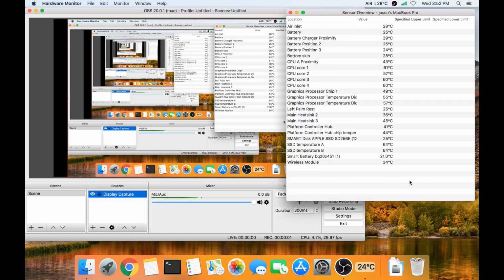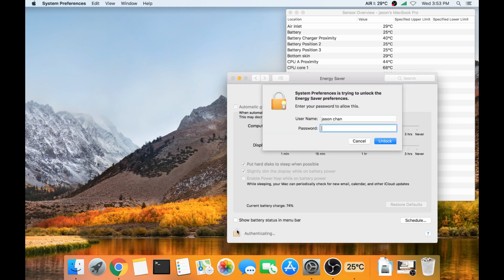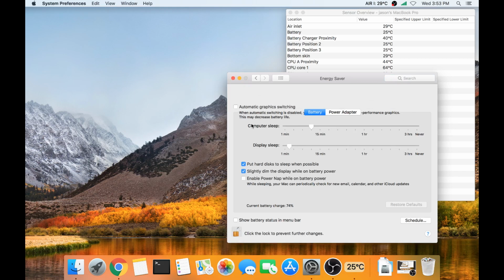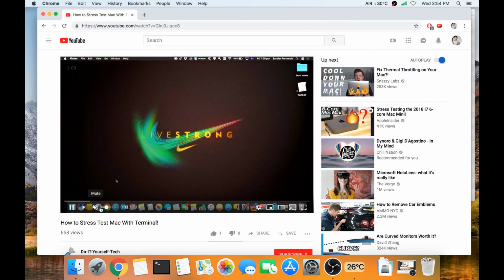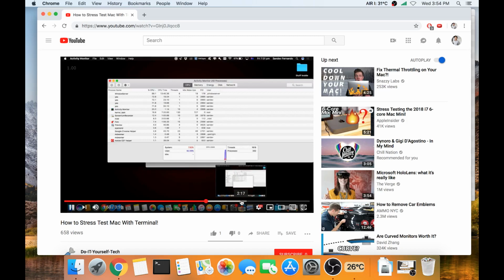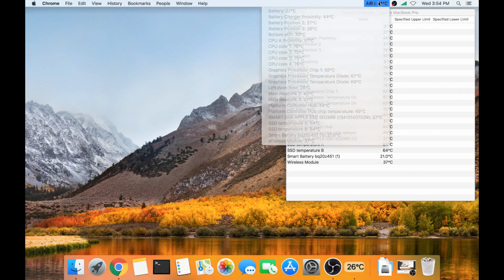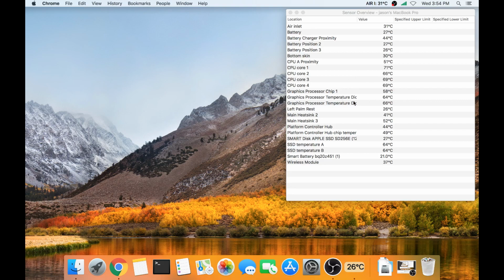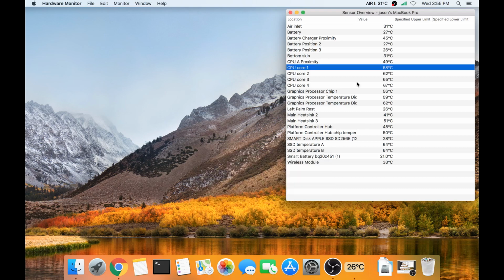Lower Macbook Temperature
This is tutorial about how to lower your mac temperature on your mac. We are not going to offload the graphic intensity to the CPU instead we are going to use both. This is mid 2012 mac notorious of high mac temperatures. I highly recommend 2013 mac with ssd.

MacBook Air
Artic Silver Mx-4 thermal paste